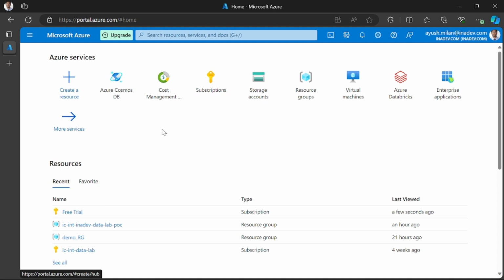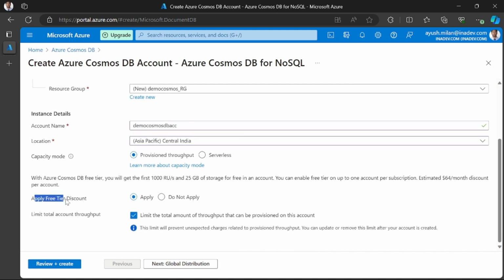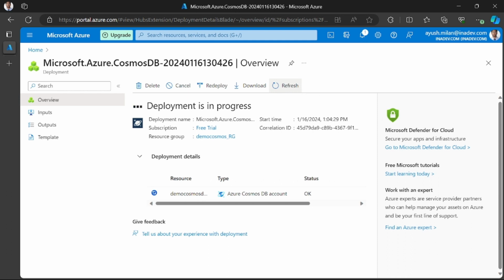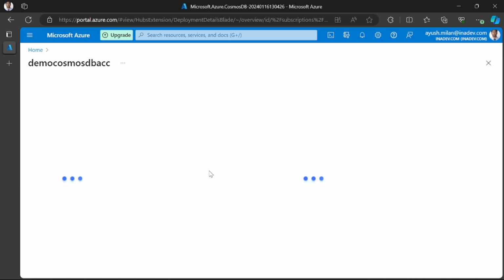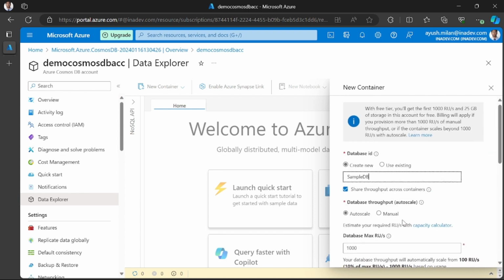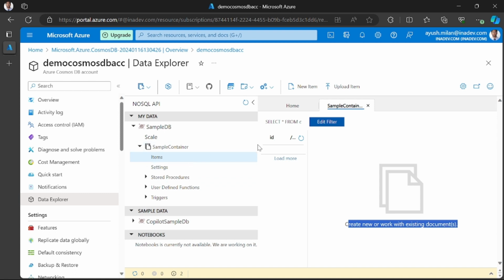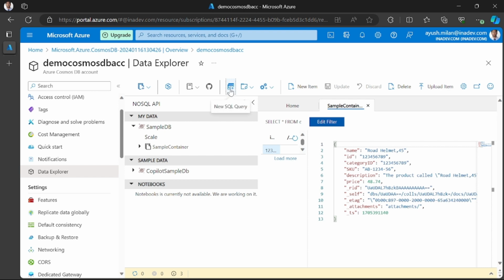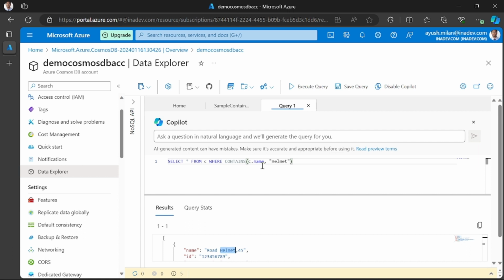Explore Azure CosmosDB | DP-900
Discover the core concepts and roles within Azure's CosmosDB services in this insightful video.